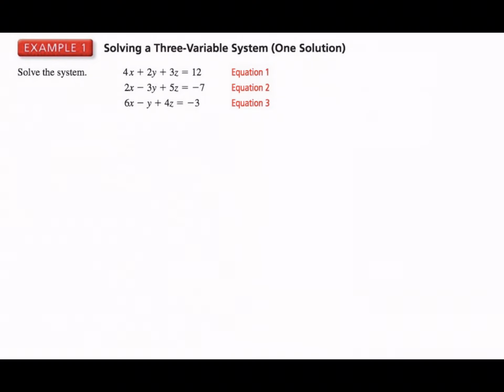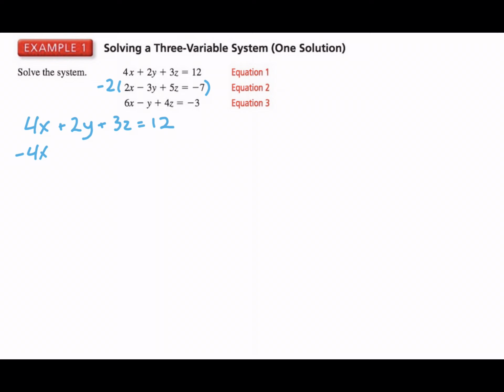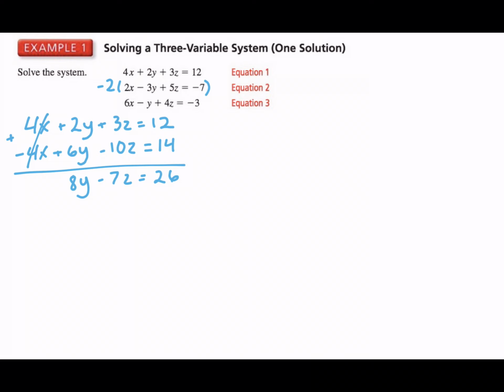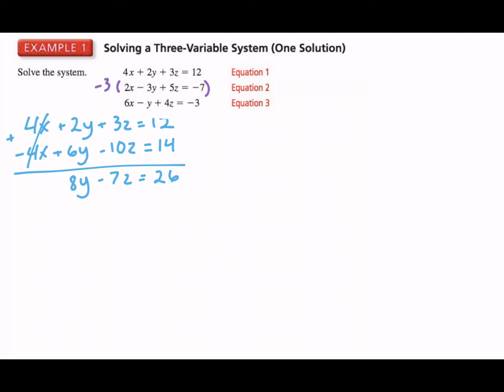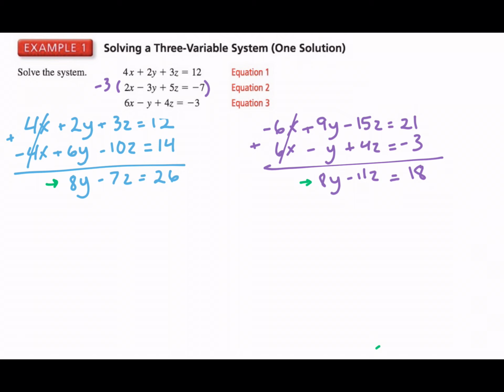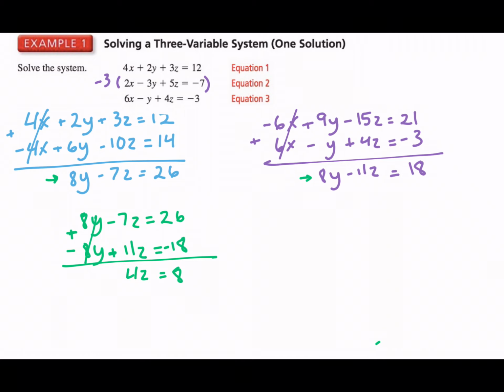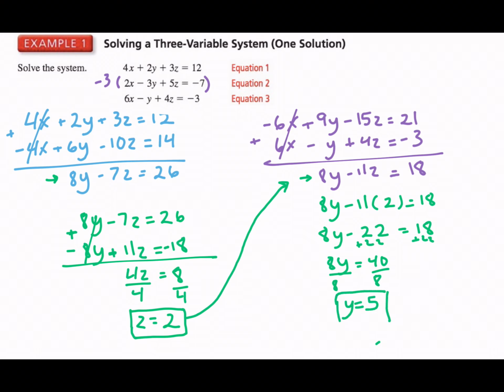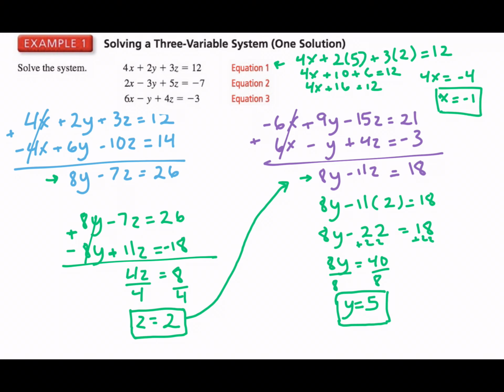A2 BI 1.4 Ex1